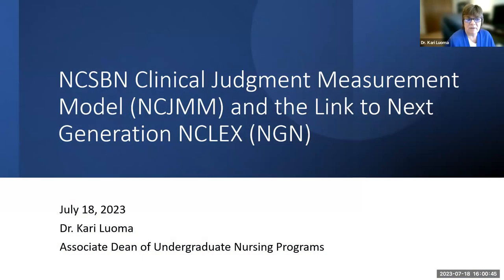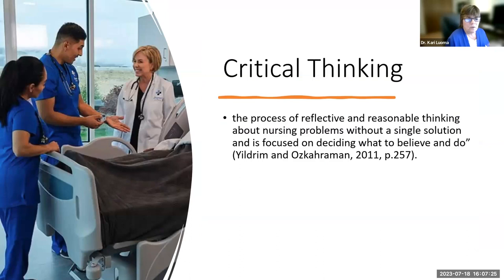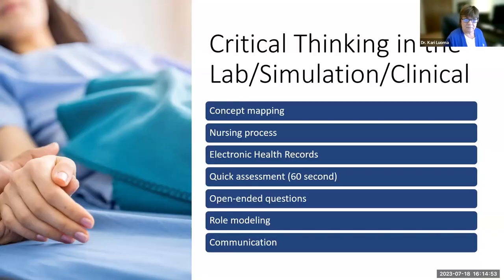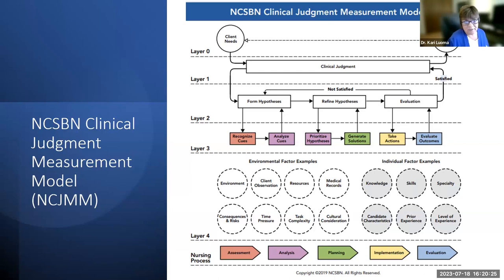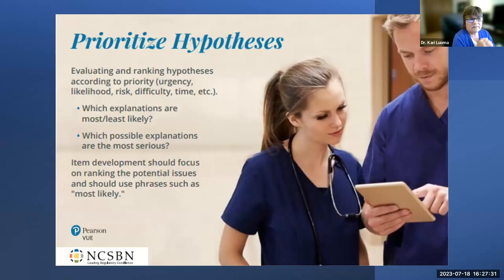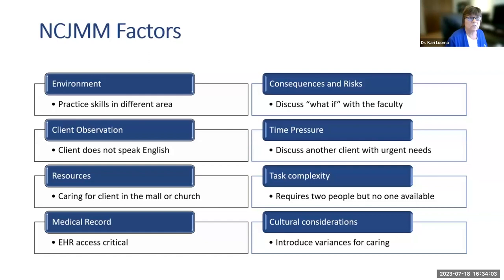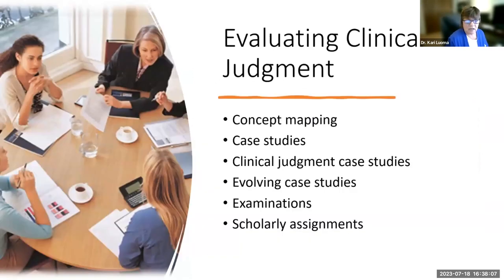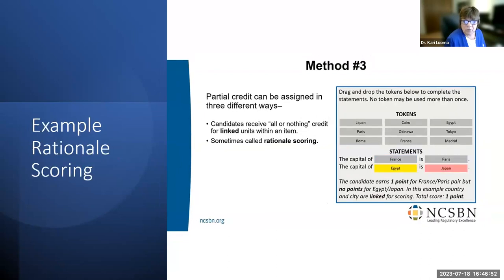Clinical Judgement Measurement Model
Join us for a webinar with Dr. Kari Luoma, Associate Dean of Undergraduate Nursing Programs at Joyce University of Nursing and Health Sciences, as she explores the key elements of the Clinical Judgment Measurement Model (CJMM). The focus of this session is understanding the importance of the iterative clinical judgment process for making safe, effective, client care decisions.  Dr. Luoma will provide us with the details of the clinical judgment process.